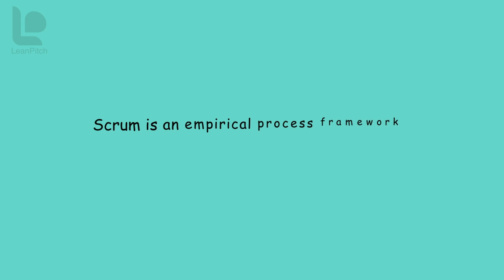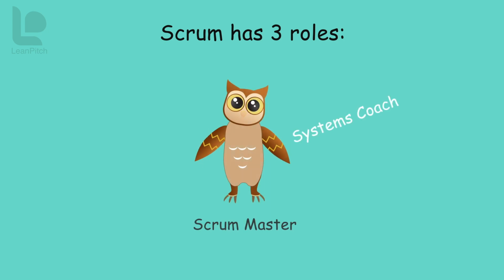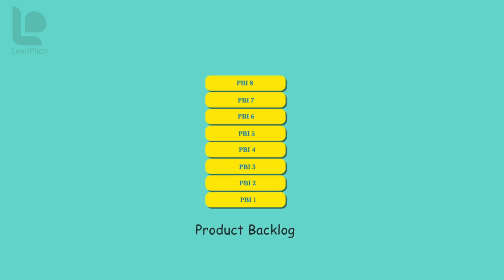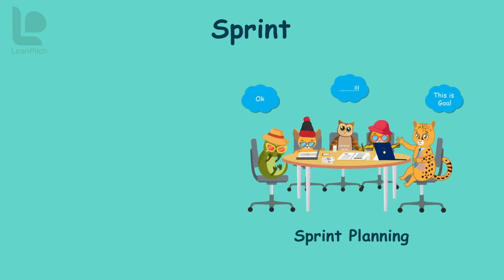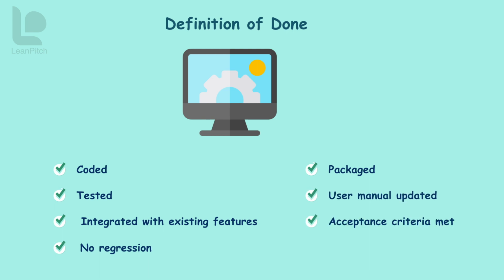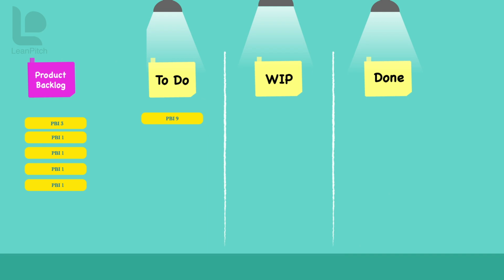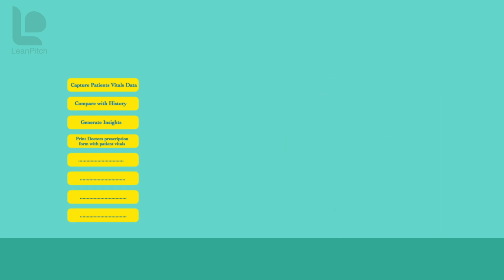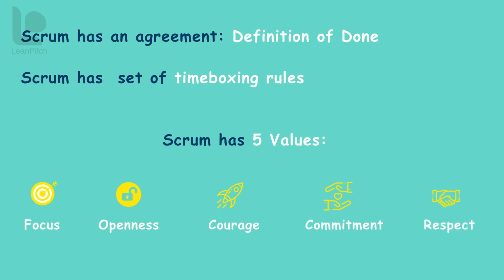Scrum: Overview of the Scrum Framework | What is Scrum Framework in Agile? | Leanpitch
Scrum is an empirical process framework to solve complex problems. Scrum has a simple set of rules, events, artifacts, and roles that help in building a culture of continuous learning. Scrum helps achieve valid assumptions sooner to achieve a problem/solution fit with its multiple feedback loops.

Learn more about Scrum Essentials for free with the Leanpitch Lite app. | Android